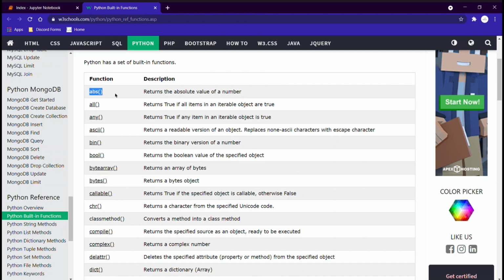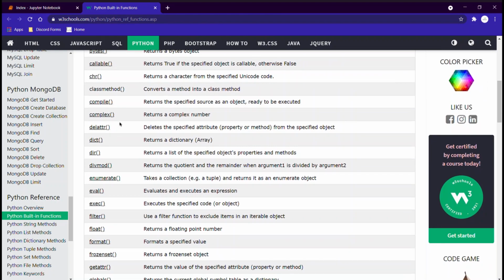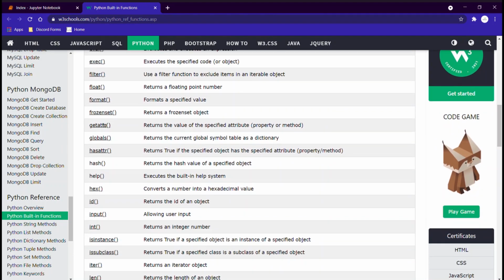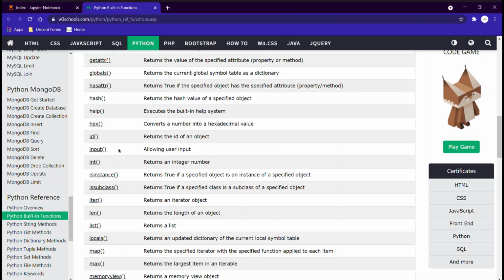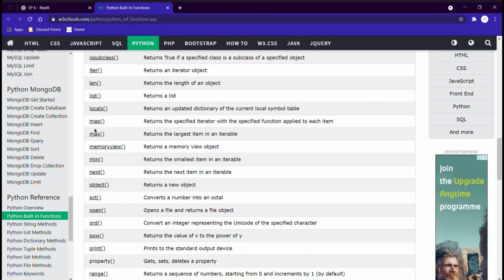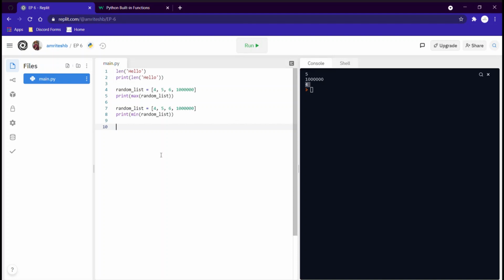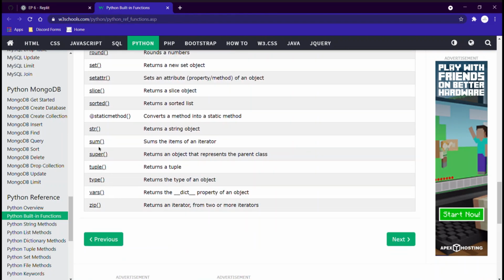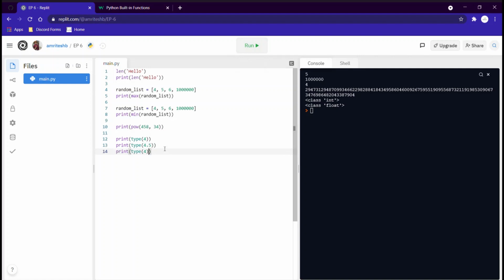Inbuilt Functions - EP. 6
This video was being uploaded after a long time because of a large number of reasons and simply this was because I had too much work myself so I do apologize.

The functions and the descriptions are as shown:

abs(): Returns the absolute value of a number
complex(): Returns a complex number
float(): Returns the float value of a number
int(): Returns the integer value of a number, will show an error if it's not an integer
help(): Outputs the Python help-command, shows the comprehensive list of everything in Python
len(): Prints the length of a particular string, number or data-type
max(): Outputs the maximum value in an array
min(): Outputs the minimum value in an array
pow(): Returns the exponent value of two number, the form is in x,y. For example, pow(2,2) is 2 squared or 2²
type(): Returns the type of data-type of the user input for example type(2) will return int or integer because 2 is a integer